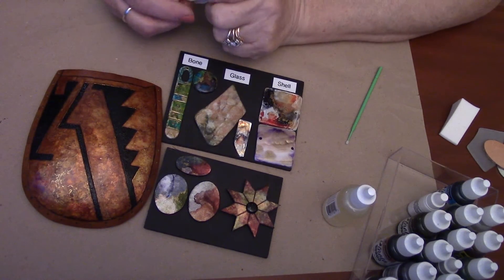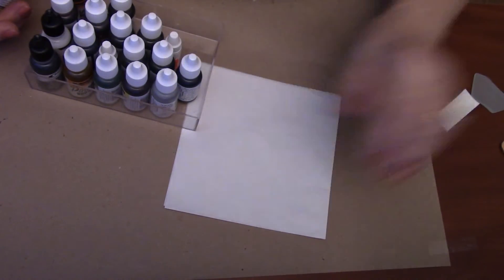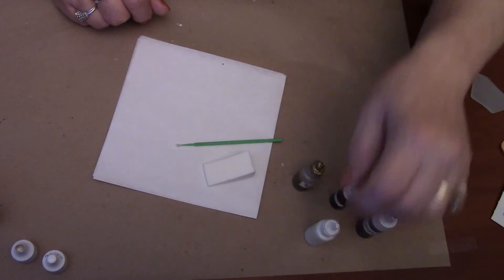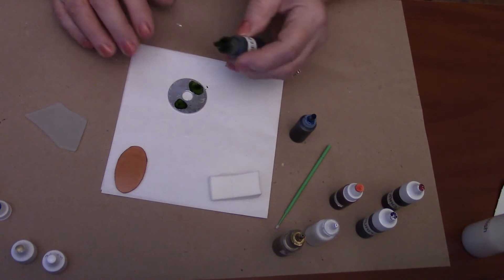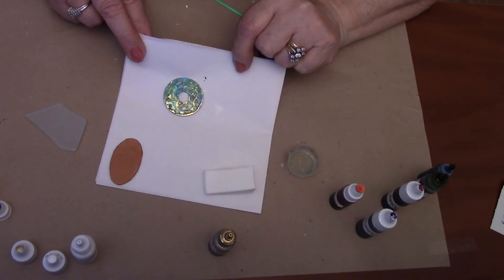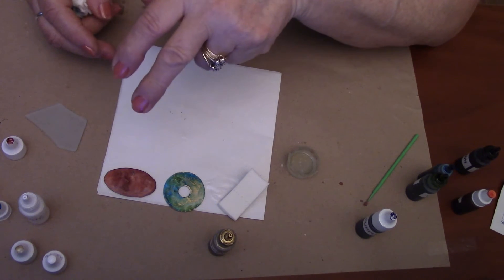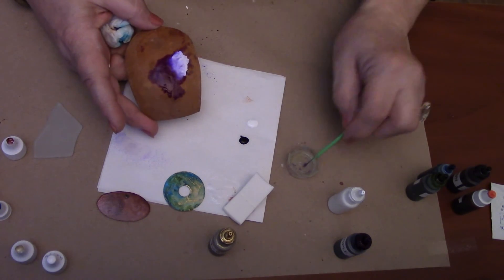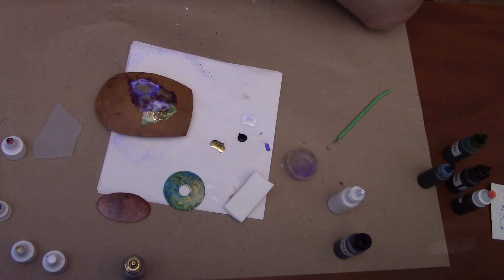Maria Dellos Alcohol Ink Video Multi Surface Including Gourds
The use of Jacquard Pinata Inks on multiple surfaces including gourds.
Please comment if you like this video
Please offer suggestions for more videos to view
What Products or Techniques Would you like to see more of from Maria Dellos
link to website for products, inks, varnish and more